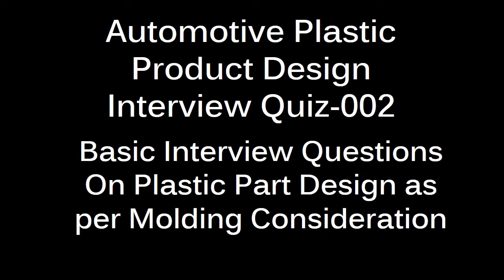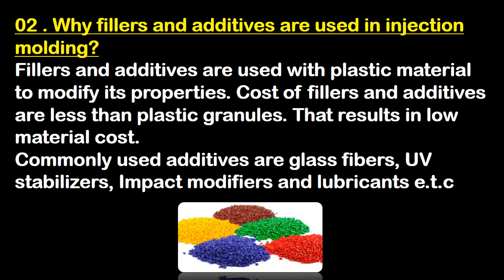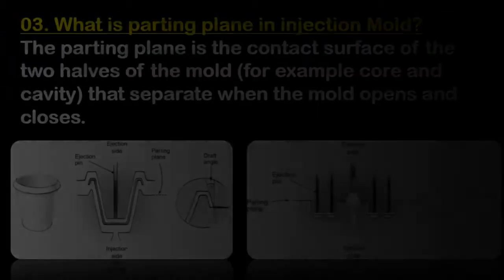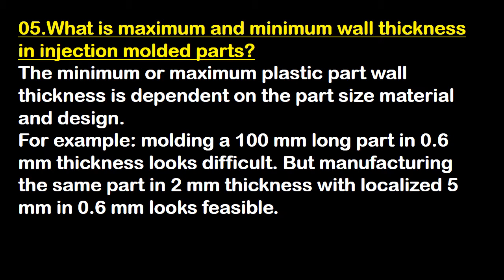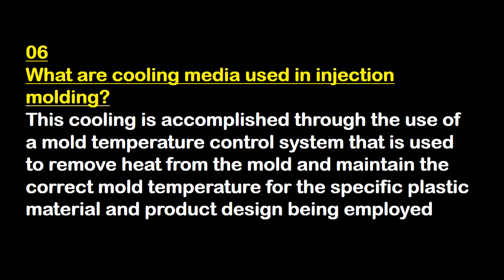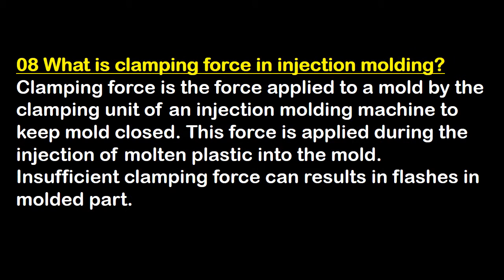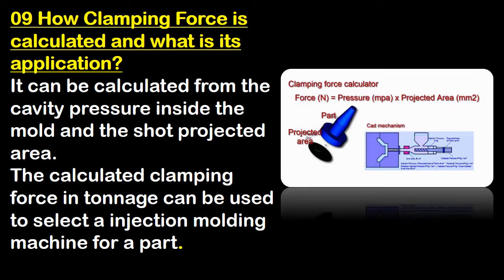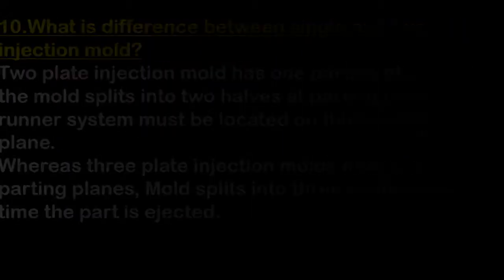Interview Quiz 002 Plastic Part Design as per Molding Consideration|Product Review & Design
Basic Interview Questions On Plastic Part Design as per Molding Consideration
Automotive Plastic Product Design Interview Quiz 002